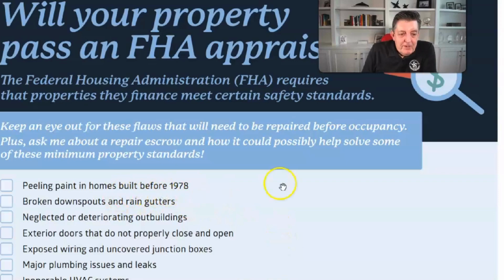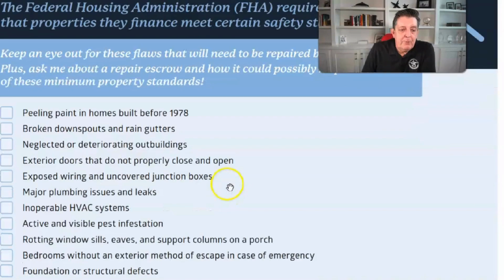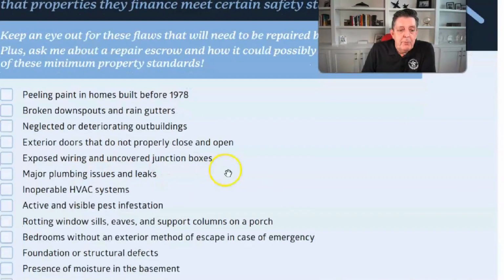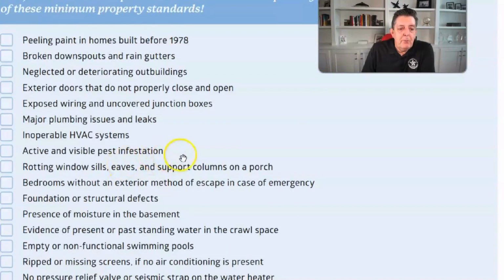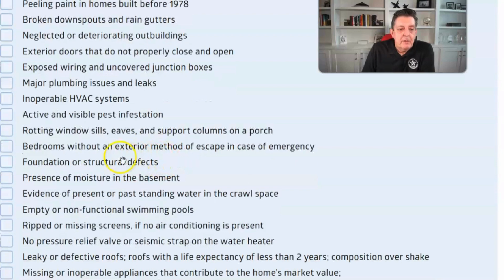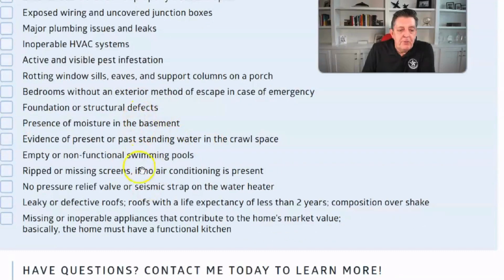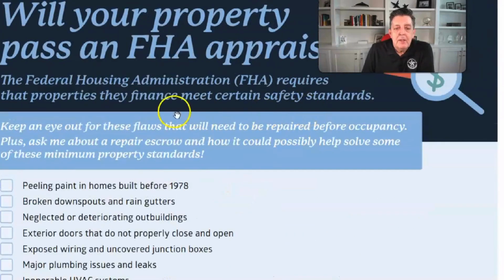Turn 8% Rates Into An Opportunity: FHA Minimum Property Standards Explained